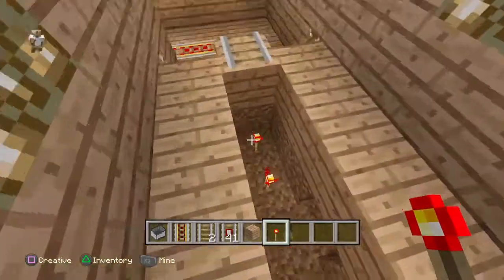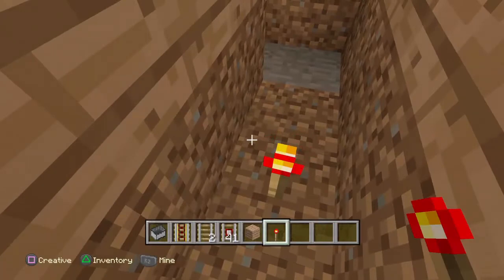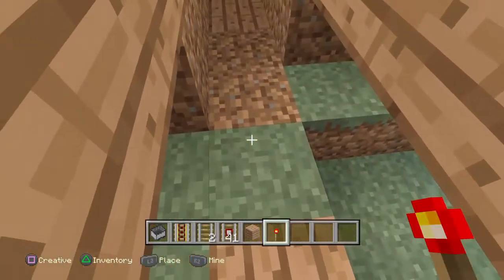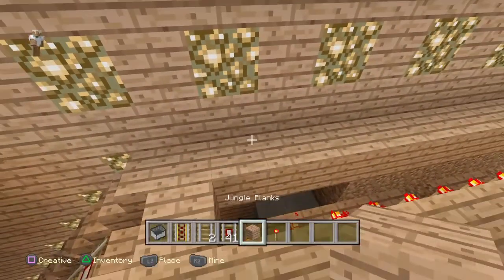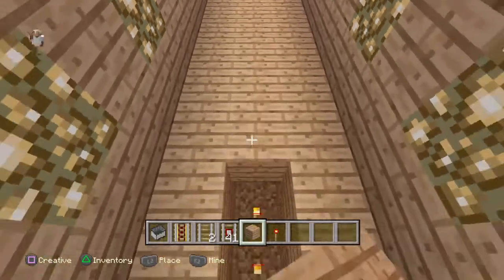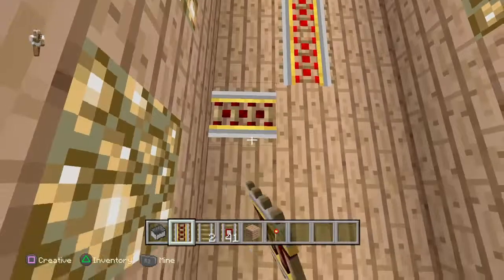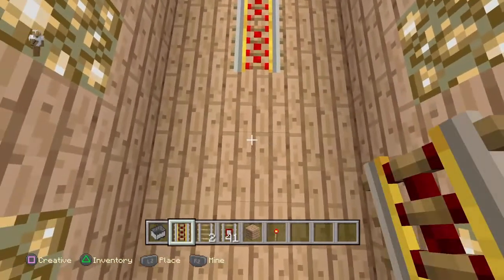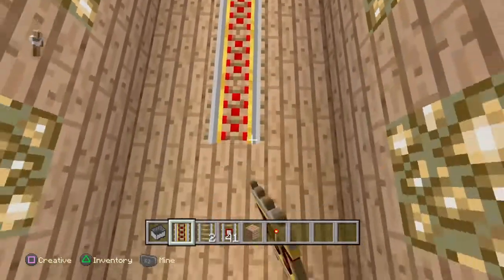Minecraft | TU28 | New Mobs | PS4 & Xbox One